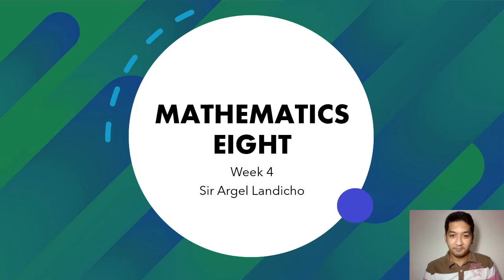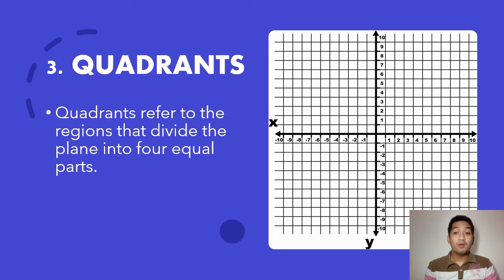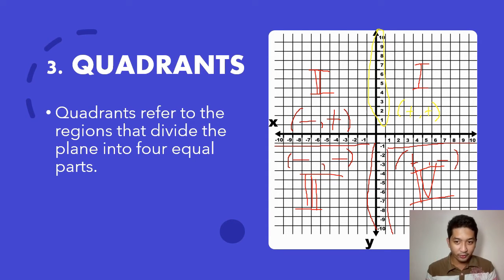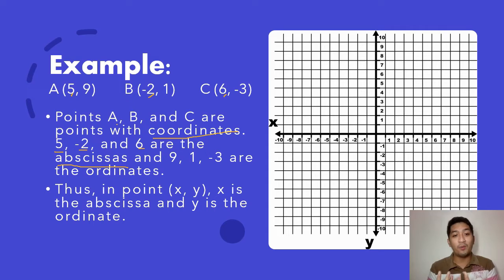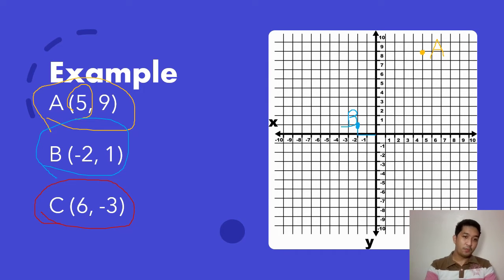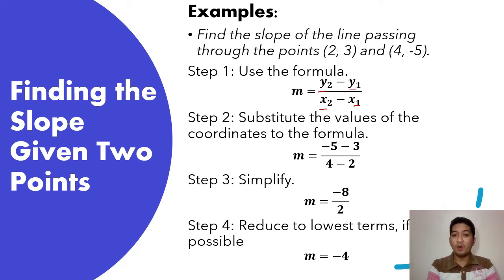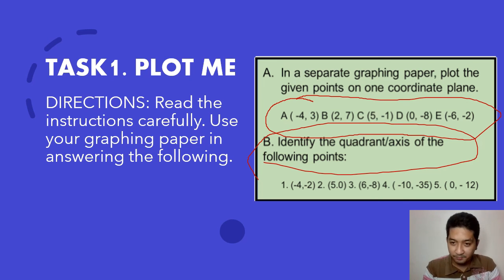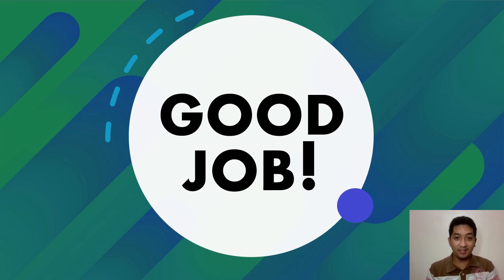Rectangular Coordinate System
MELC: Illustrates the rectangular coordinate system and
its uses.

Mathematics 8 - First Quarter
Patterns and Algebra